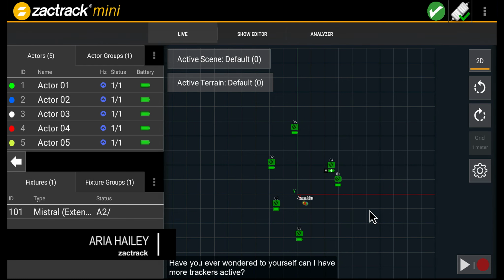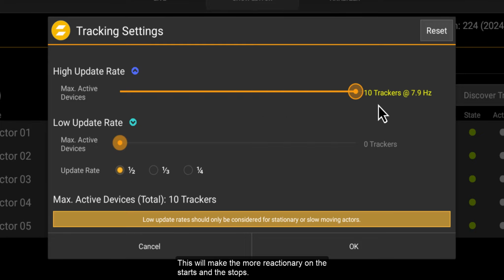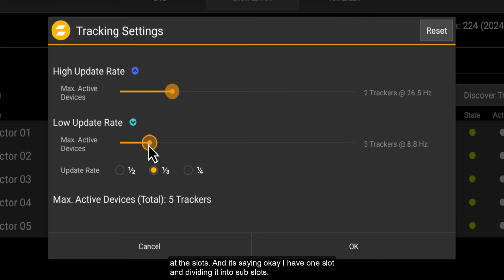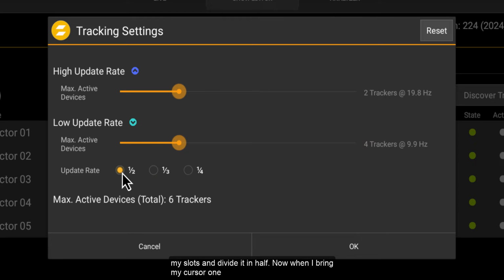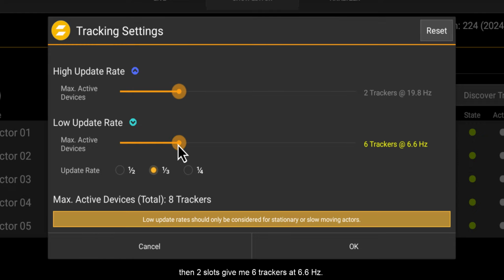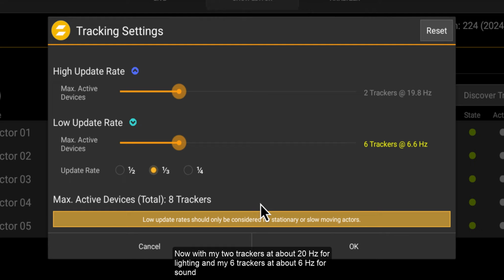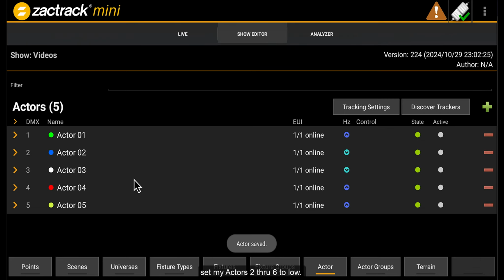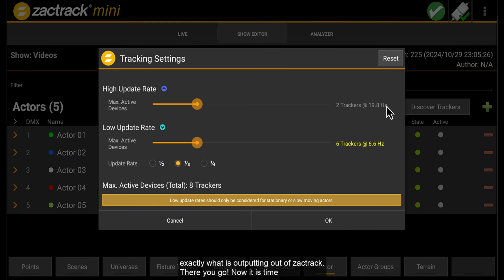High and Low Update Rate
Add more trackers to your show by determining  which ones need a High or Low Update rate.